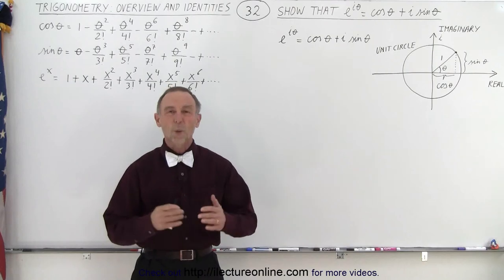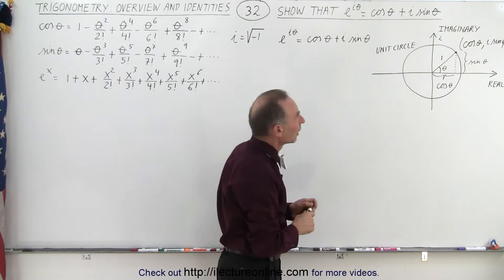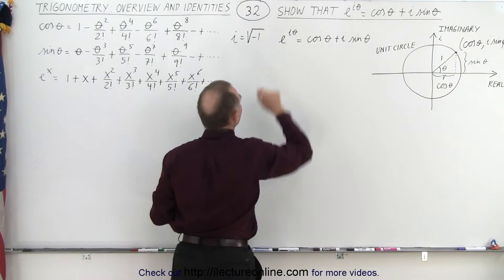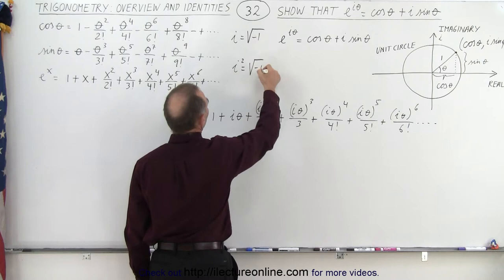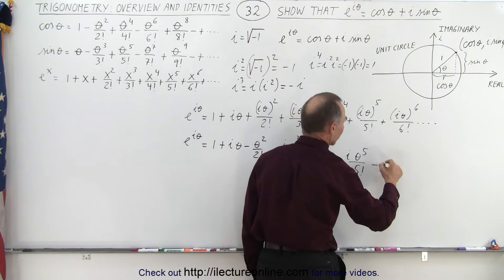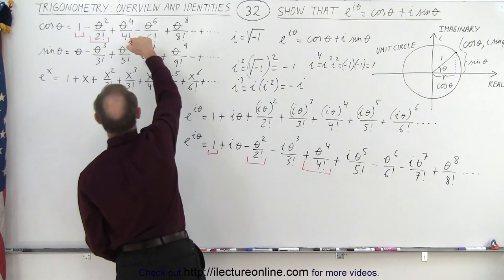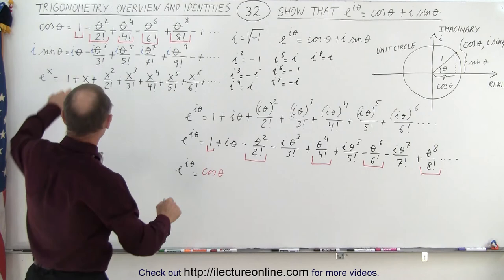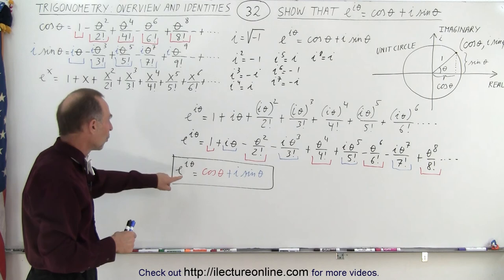Trigonometry - Overview and Identities (32 of 35) e^[i(theta)]=cos(theta)+i[sin(theta)]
We will show e^[i(theta)]=cos(theta)+(i)cos(theta).

Title search on other platforms:  Trigonometry - Overview and Identities (31 of 35)  (sinA)^4 Derived

Title search on other platforms:  Trigonometry - Overview and Identities (33 of 35)  sin(theta)={e^[i(theta)]-e^[-i(theta)]}/2i